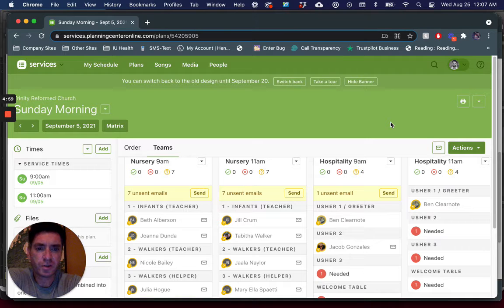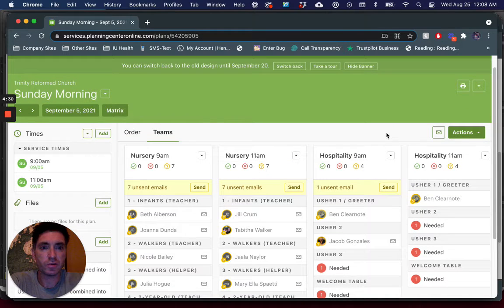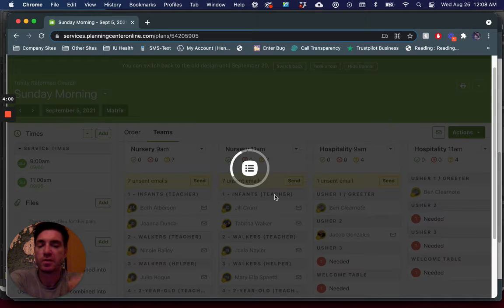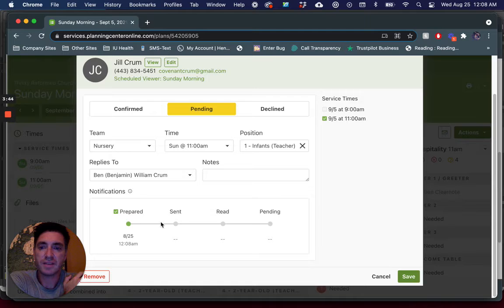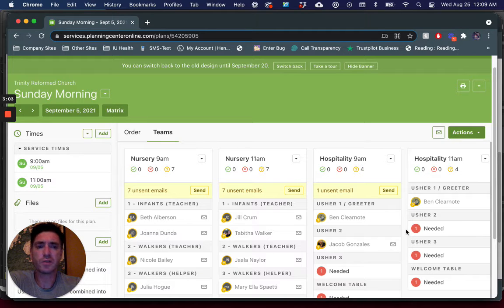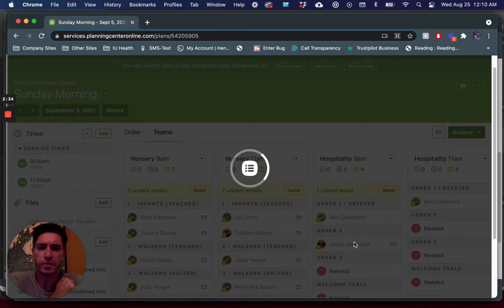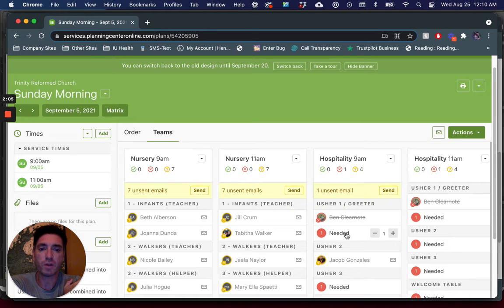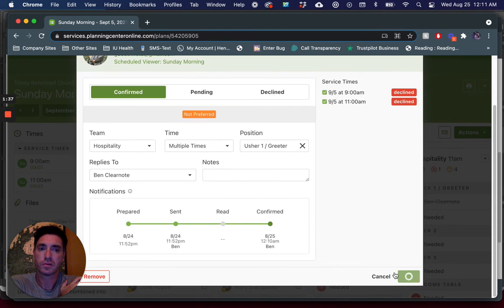Scheduler - Notifications and overrides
How can you tell if your volunteers have seen and accepted their assignments? How can you go in and correct or override responses and fix issues? Find out here.